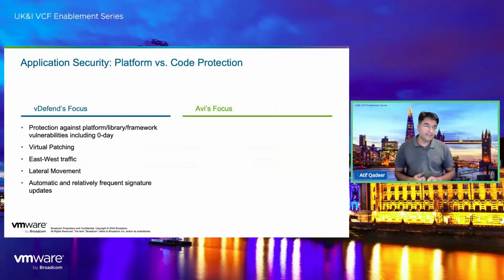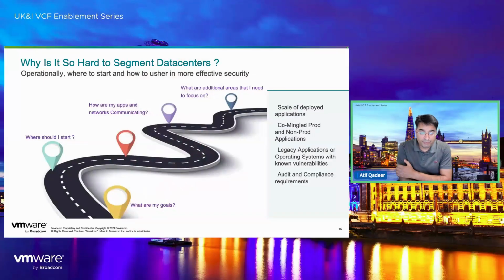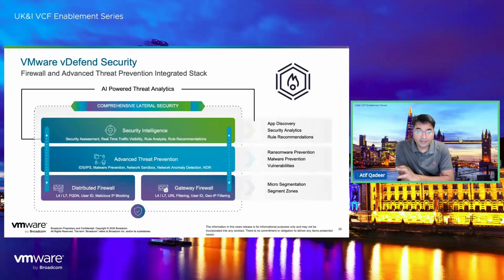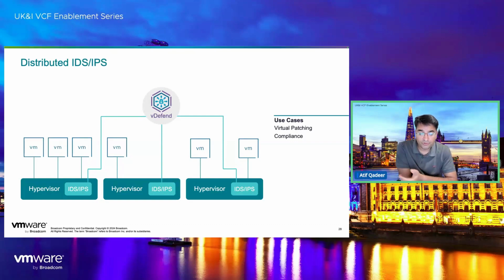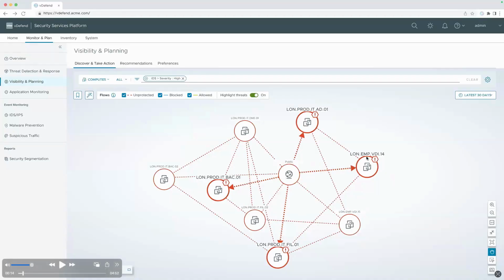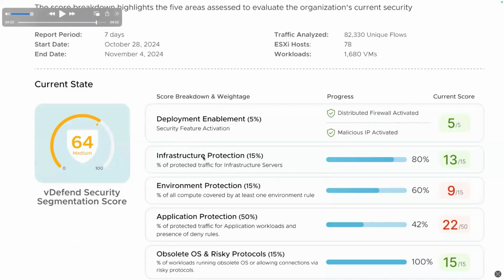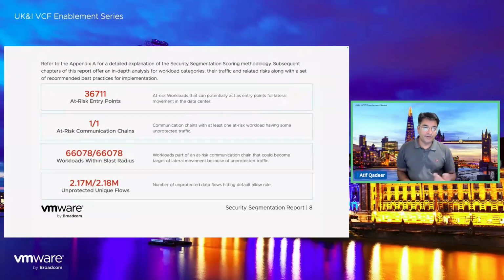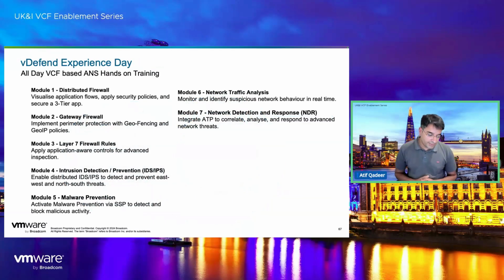You Cannot Protect What You Cannot See: Turning East–West Traffic into a Ransomware Kill Zone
You cannot protect what you cannot see – and today’s attackers exploit exactly that by hiding in east–west traffic, using your own data centre as their preferred terrain. This session explores how VMware vDefend Firewall and Advanced Threat Protection (ATP) transform the flat, implicit-trust interior of the data centre into a hardened ransomware kill zone, denying lateral movement before damage is done.

We examine real-world enterprise tactics for disrupting the ransomware kill chain – from micro-segmentation and deep packet inspection to detecting and stopping malicious east–west activity before it reaches critical workloads.

Join this session to learn how visibility-driven segmentation and SSP-based policy turn your private cloud into hostile territory for attackers – while reducing blast radius, improving containment speed, and protecting business-critical applications.

Featured Speaker: Atif Qadeer. Solution Architect. Application Network and Security (ANS). Broadcom